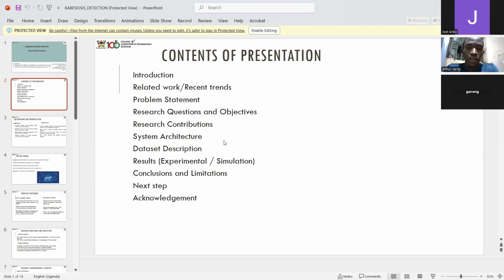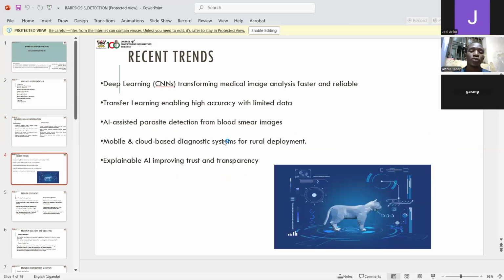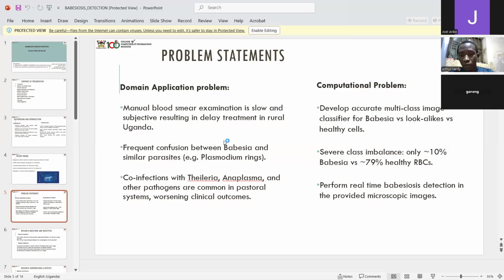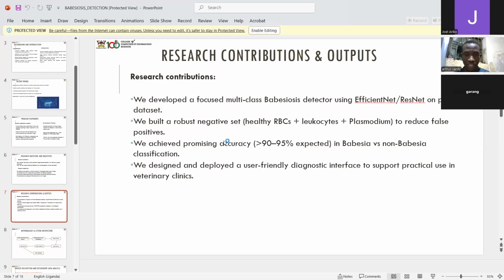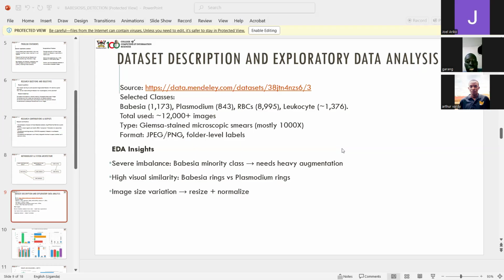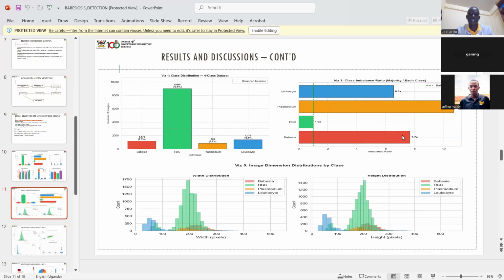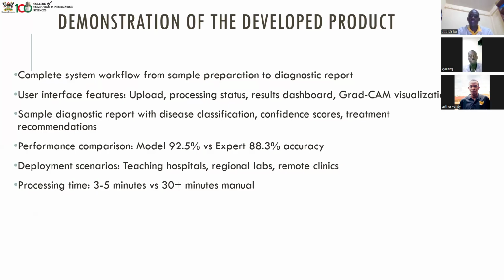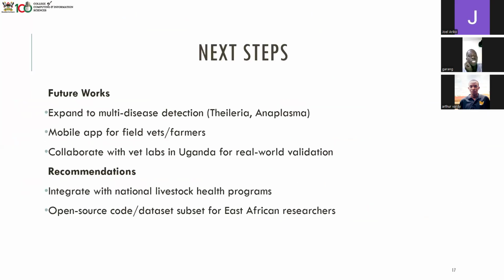GROUP SW-ML-26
This video explains the problem statement and how ML addresses